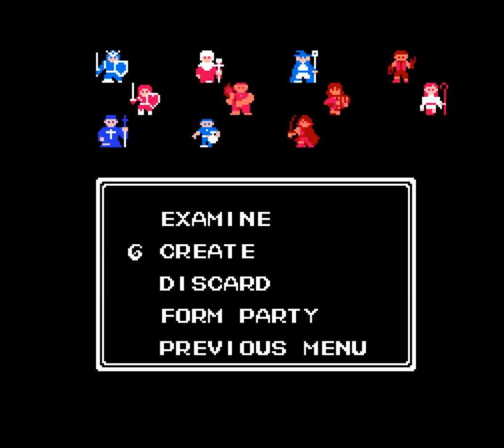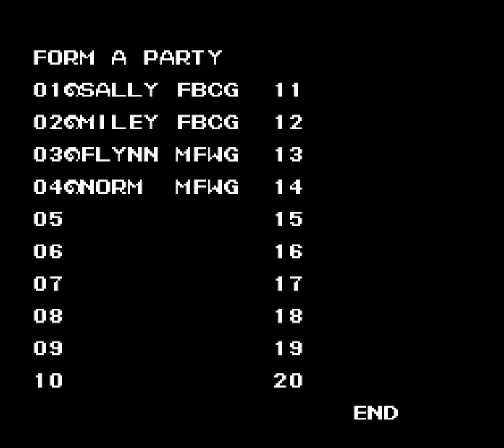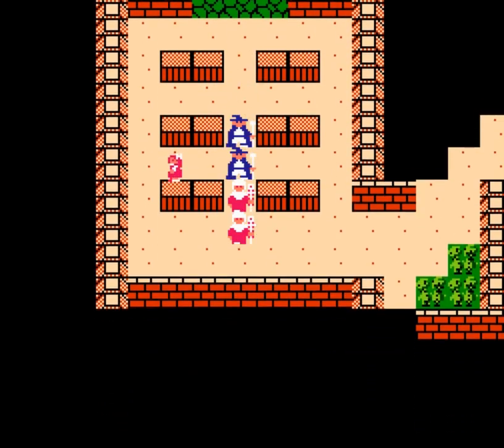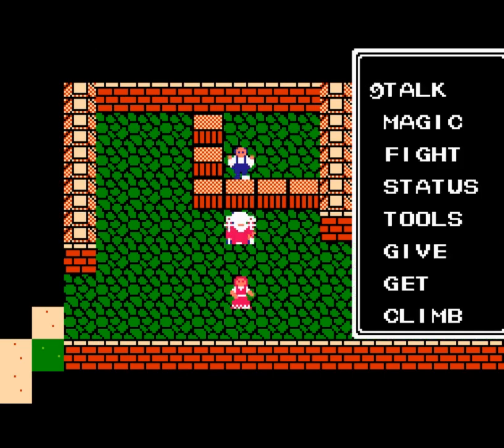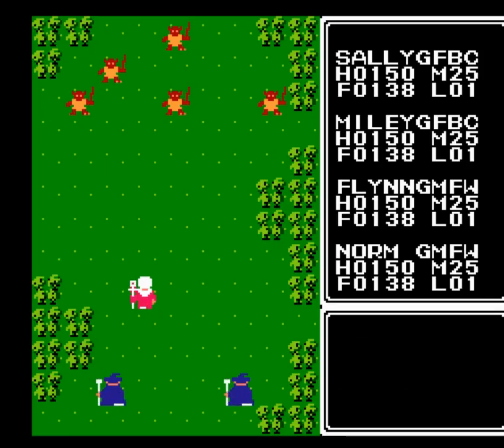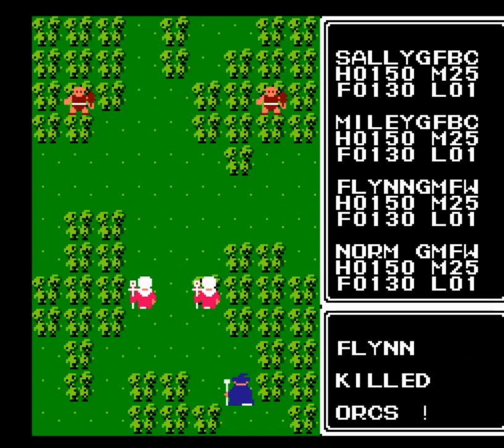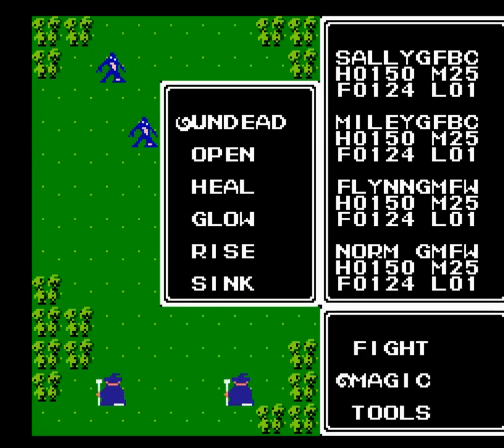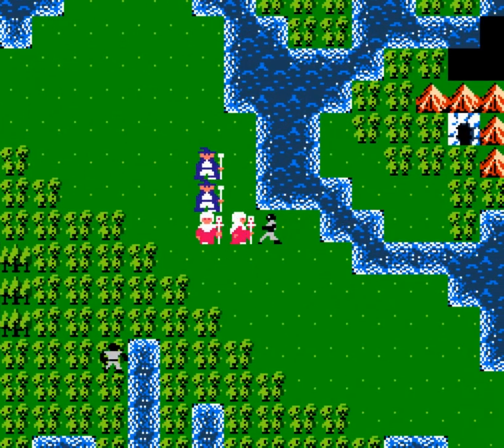Ultima: Exodus - Part 01 (Please read description)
Due to a recording error in this LP (which was recorded over a period of two days) there is no game audio.  I apologize for this!